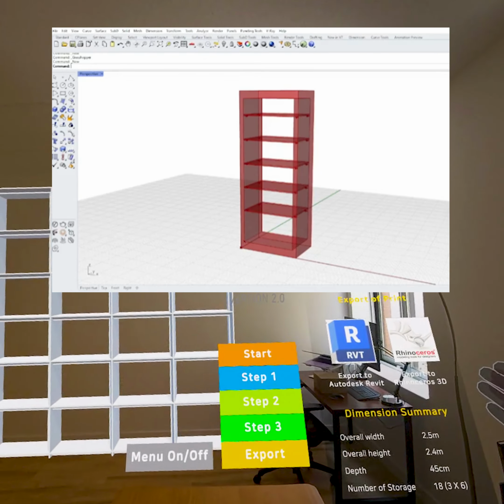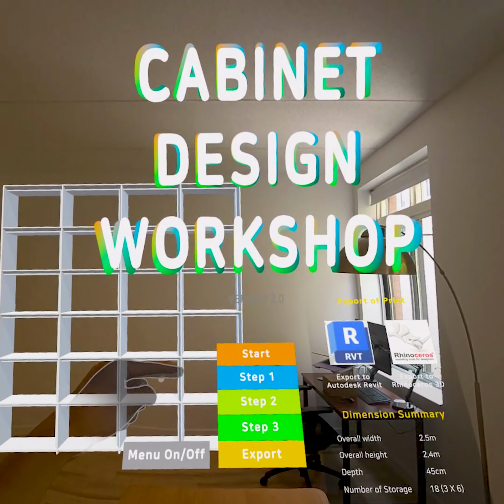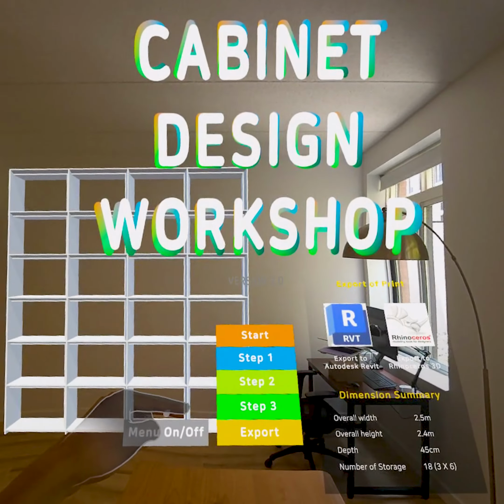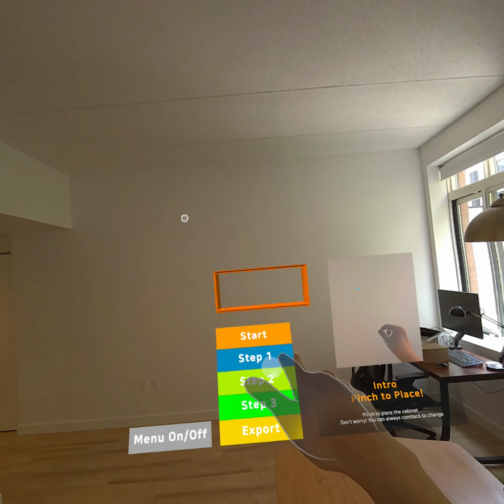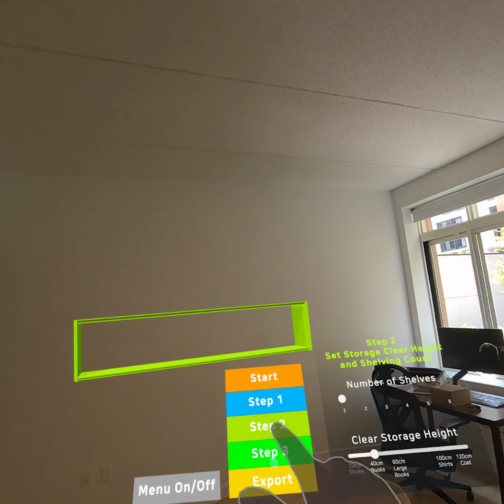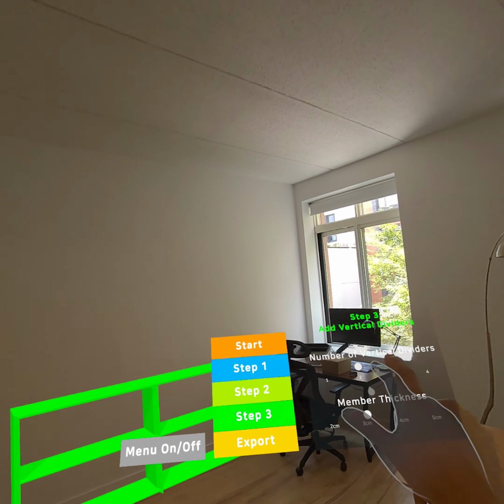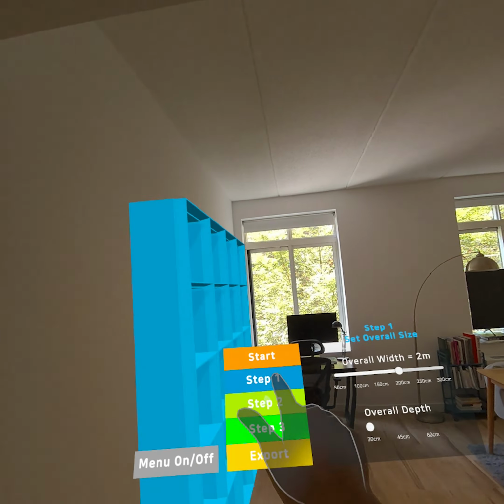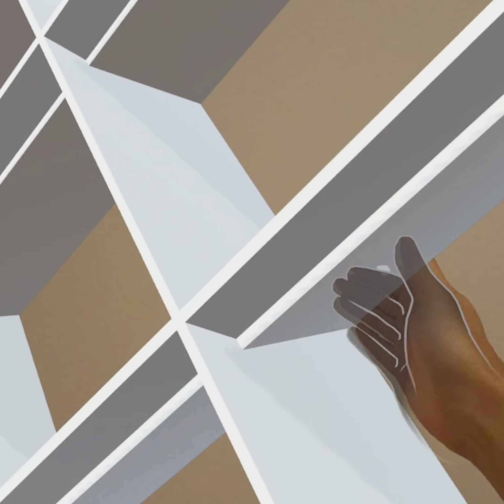Mixed Reality Design Tool - Cabinet Design Workshop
I've been working on mixed-reality program development to test out my ideas about immersive design tools. This is my first prototype promotion video!

Project description:
Join me in the world of Immersive Design! No drafting tools needed.

Designing custom cabinets for your room or for your client? Try this immersive and user-friendly design tool, “Cabinet Design Workshop.”

Developed as an add-on for widely used 3D modeling software, this app provides you with three simple steps to design a customized cabinet layout that perfectly meets your needs—all using hand gestures, no controller needed.

Each step provides a set of dimensions carefully defined by a professional architect (that's me!) to ensure your design is both usable and optimized.

Once you find the layout that works for you, you can click the export button to bring the cabinet into your drafting software. You can also check the final dimensions.

A custom edge profiling feature will be implemented in the next version soon.

Developed with Meta's Mixed Reality Utility Kit, this app can automatically understand your room setup previously configured with your Oculus Quest device. No need to set up anything—just jump right into the world of immersive design!